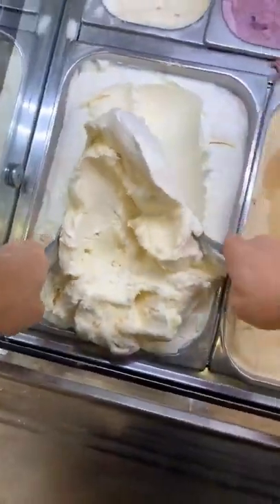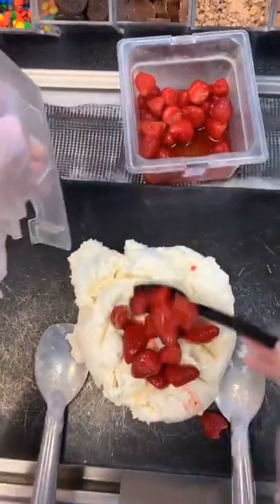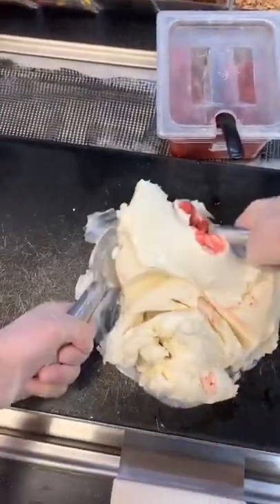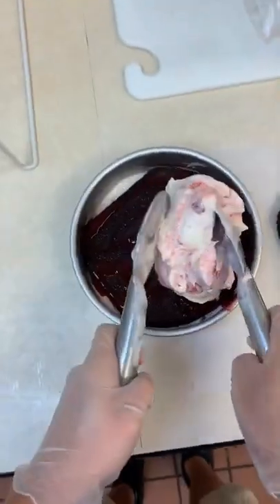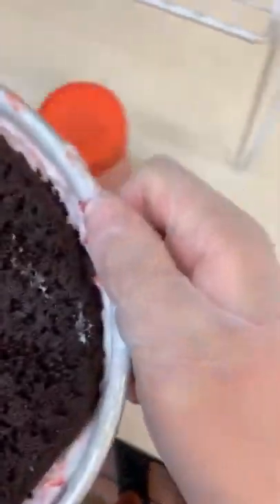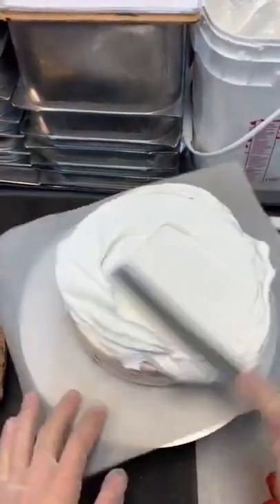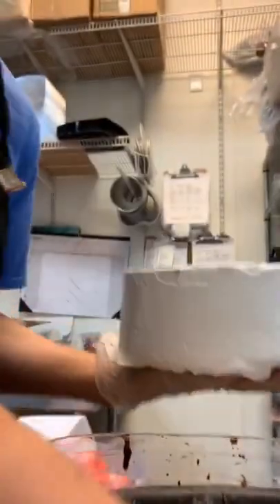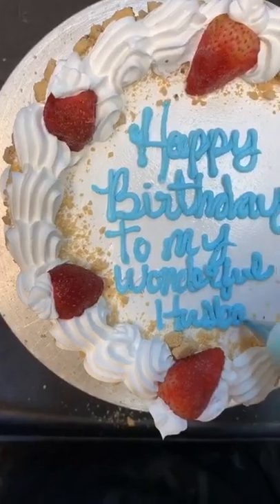Delicious Ice cream | best rolls ice cream on Street-رول آيس ك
Ice Cream Rolls
|ASMR-Street Ice Cream Rolls-رول آيس ك
ice cream rolls asmr oreo,ice cream rolls asmr tapping,ice cream rolls asmr 1 hour,
ice cream rolls asmr air,asmr rolled ice cream,ice cream rolls asmr blueberry,
ice cream rolls asmr banana,asmr ice cream rolls burger,ice cream rolls asmr kaise banate hain,
asmr buah ice cream rolls,ice cream rolls asmr coke,ice cream rolls asmr cotton candy,
ice cream rolls asmr cadbury,ice cream rolls asmr china,ice cream rolls asmr chicken,
ice cream rolls asmr coconut,ice cream rolls asmr corona

Turn on the little bell 🔔 for notification and be the first one to watch videos.
ASMR-Street Ice Cream Rolls-رول آيس كريم ستريت